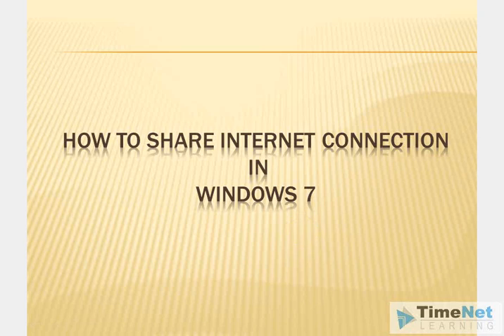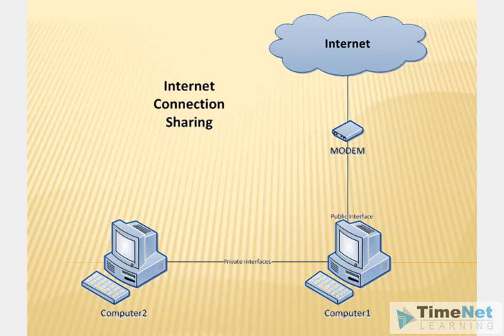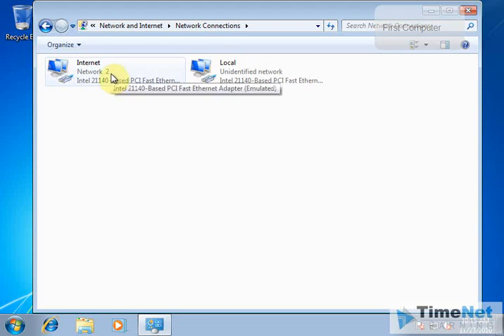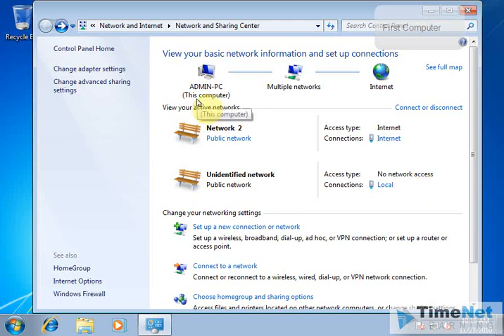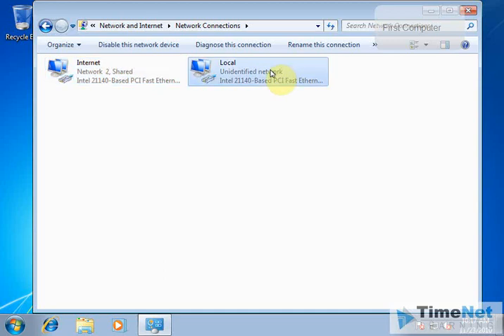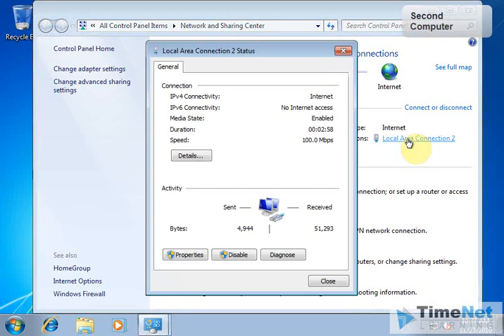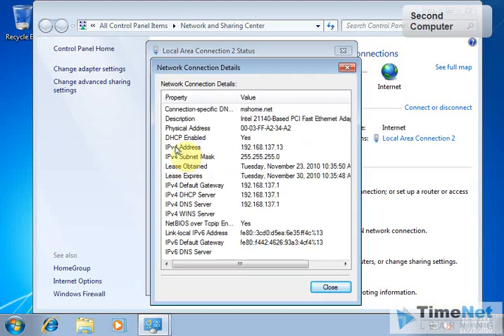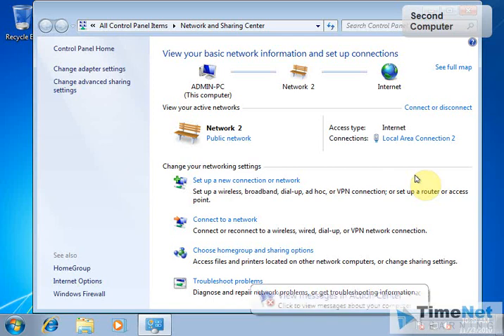How to Share Internet Connection in Windows7? CpocLab - Live Networking training in India.